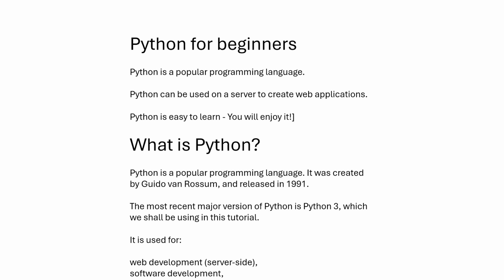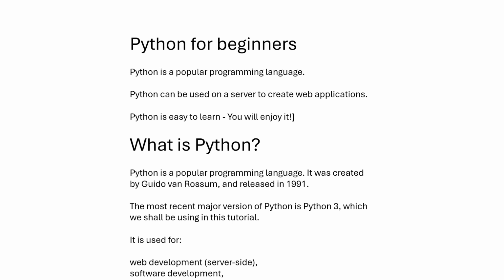What is Python and why do you need to learn Python? (Tutorial #1)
Python is a popular programming language.

Python is easy to learn - You will enjoy it!]

The most recent major version of Python is Python 3, which we shall be using in this tutorial.

It is used for:

software development,
mathematics,
system scripting.